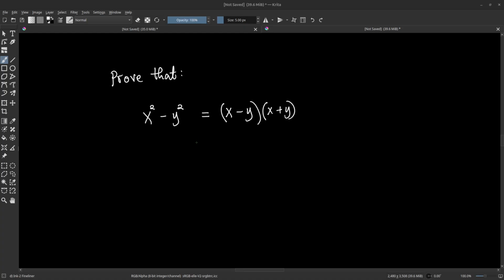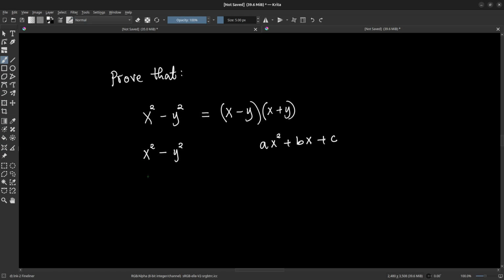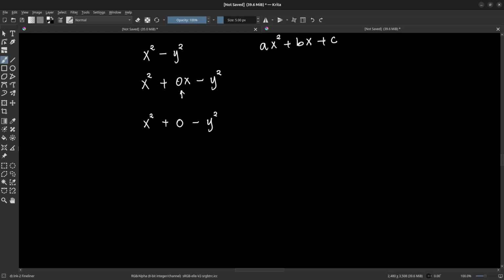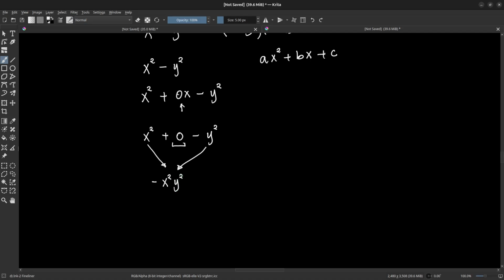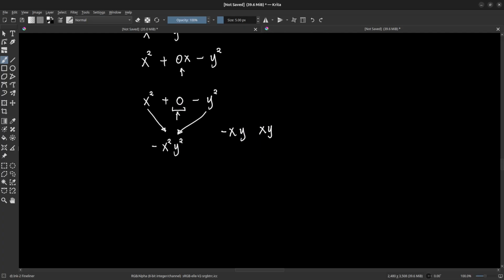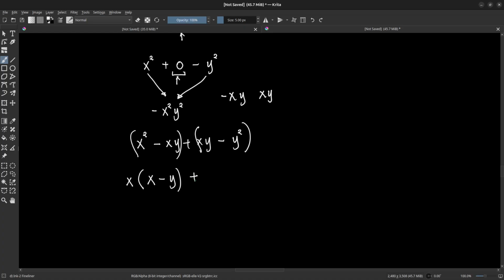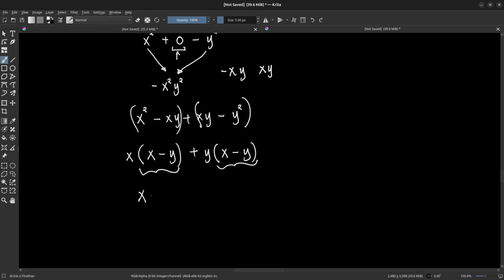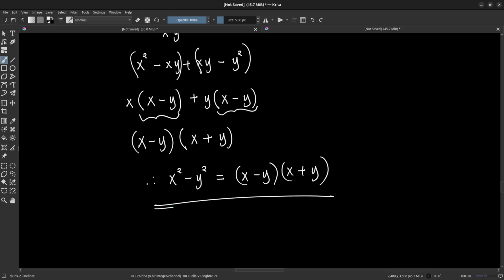can you prove that x^2 - y^2 = (x - y)(x + y)?